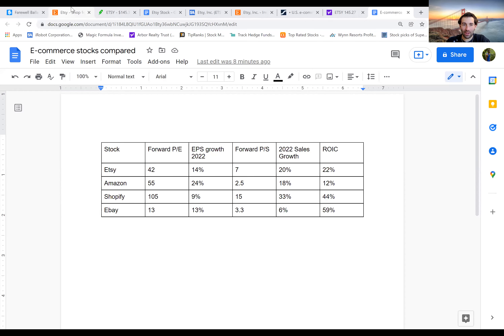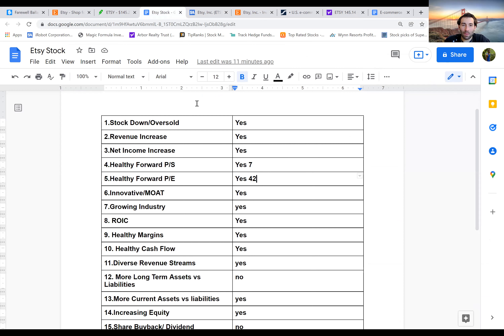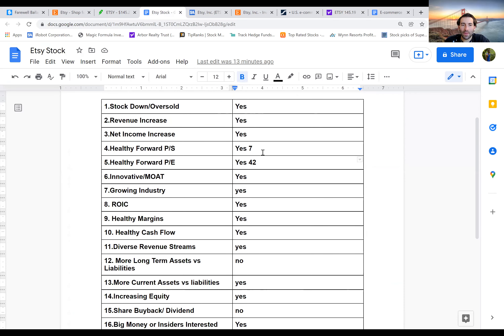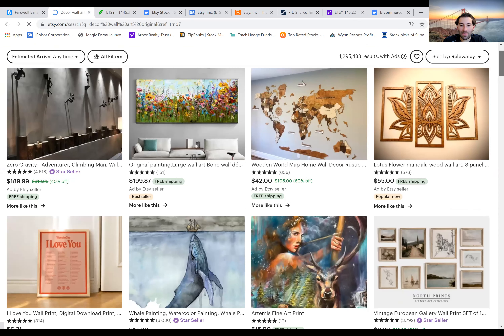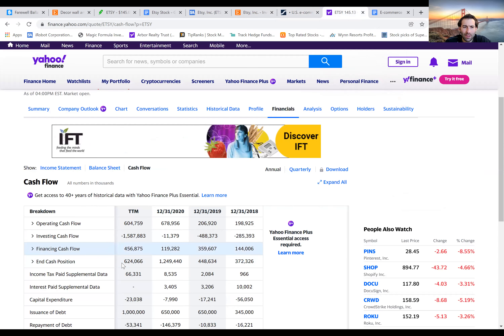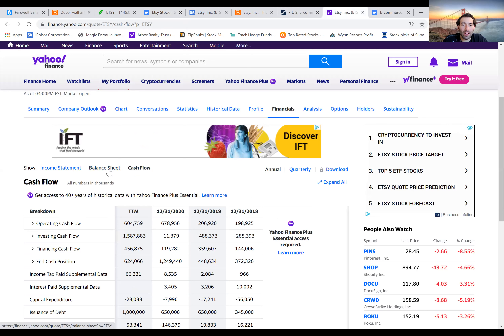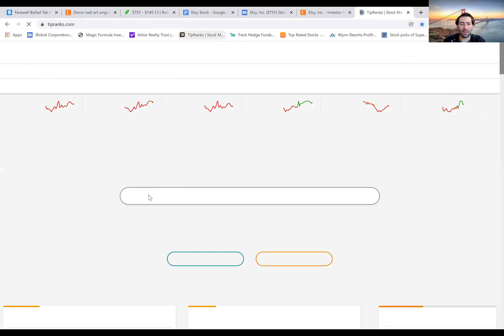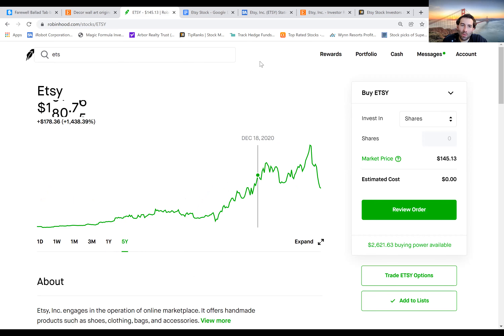ETSY STOCK DOWN OVER 40% BUY NOW?